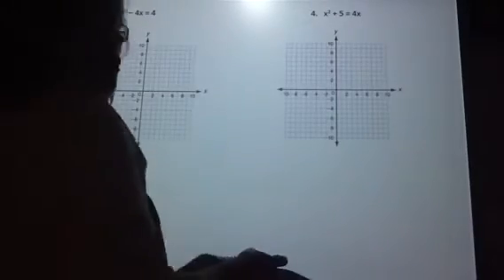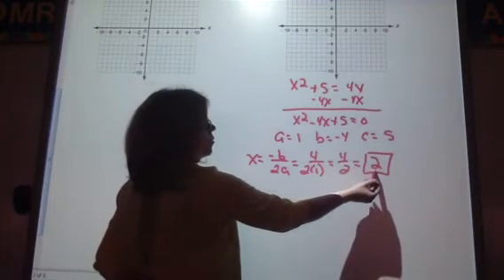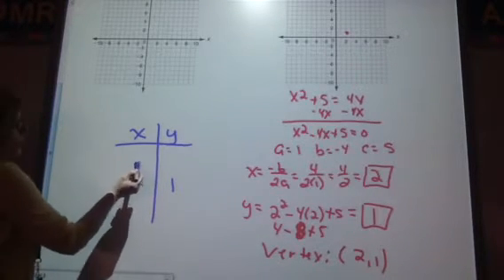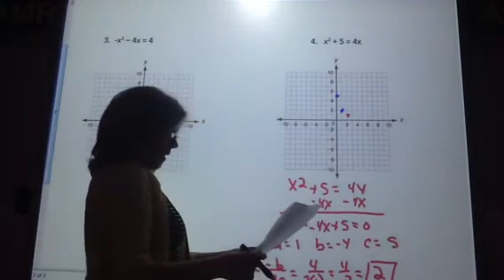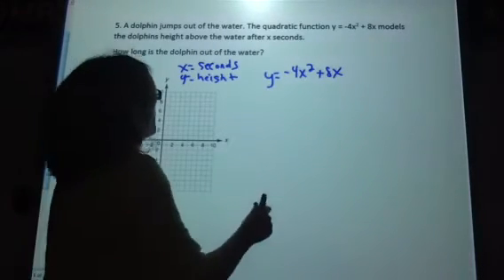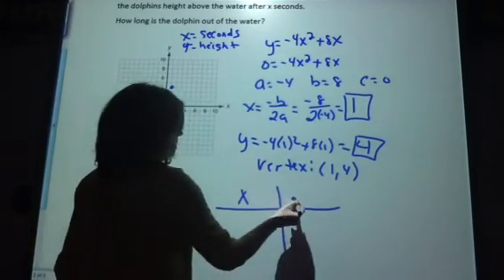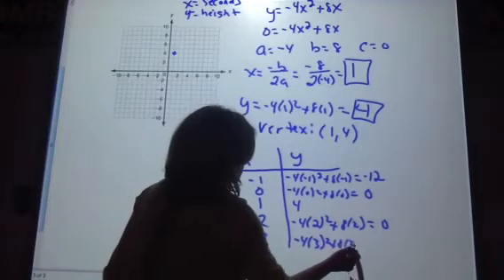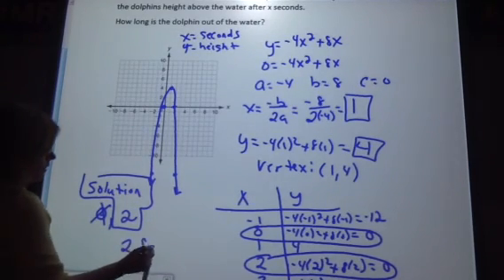McCrory Algebra 8-5 Solving Quadratic Equations by Graphing